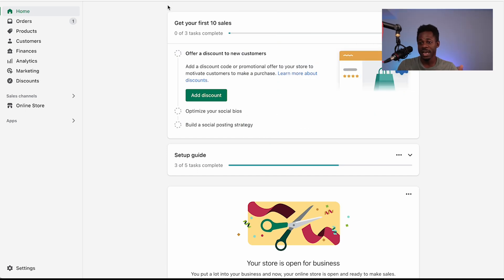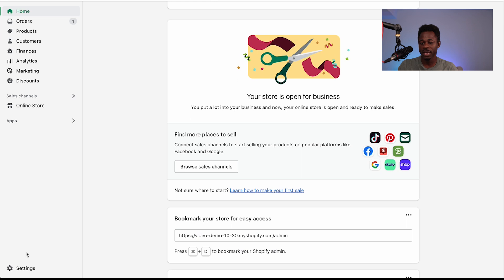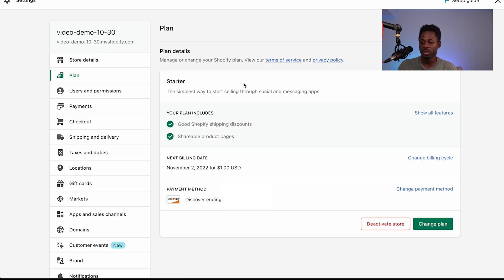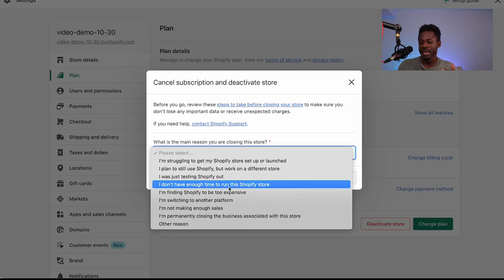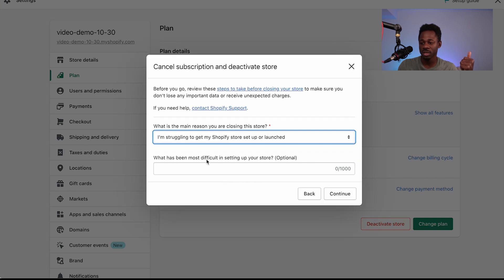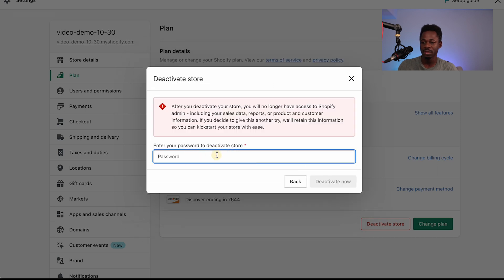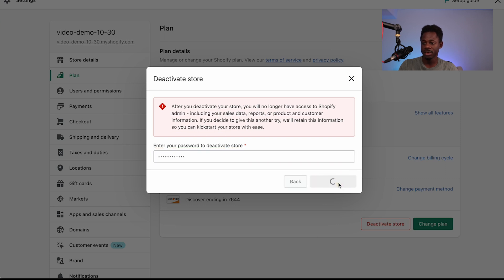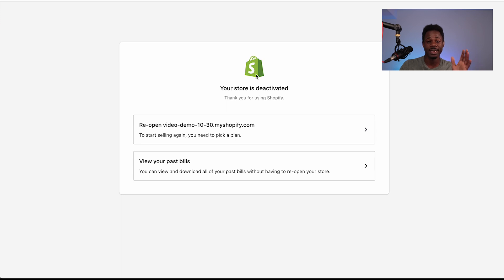How to Delete a Shopify Store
In this video, I'll show you how to quickly delete your Shopify store. This is a process that can be completed in just a few minutes by following the steps outlined in this video.